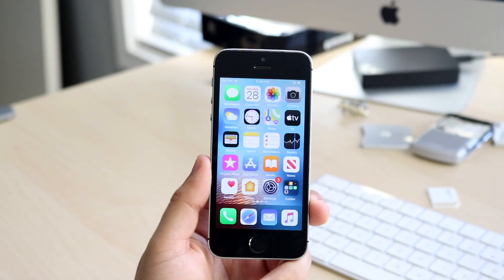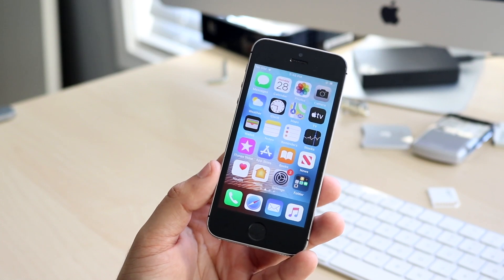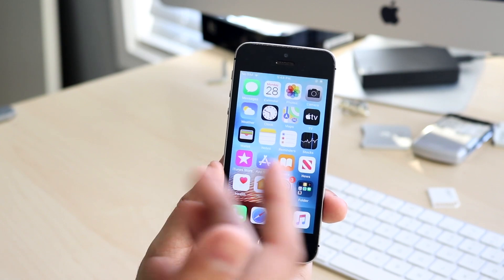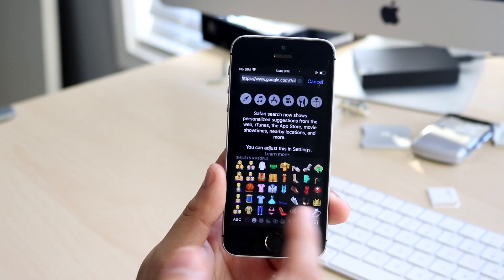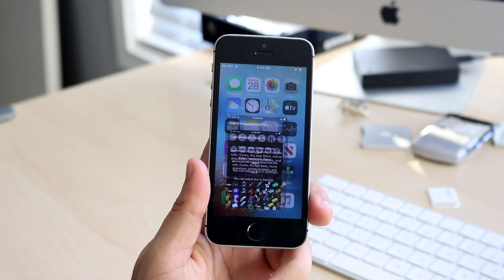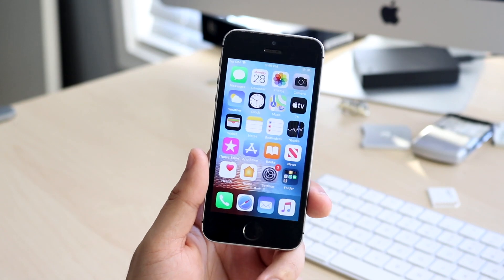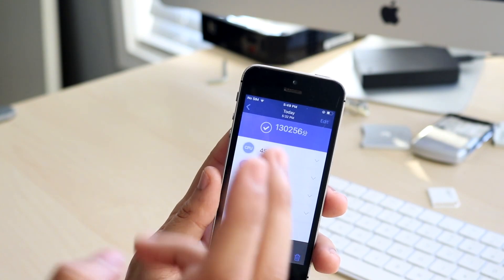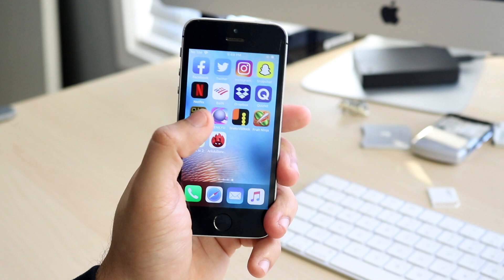iOS 13.2 OFFICIAL On iPHONE SE! (Review)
iOS 13.2 just came out, so let’s see how it holds up on the iPhone SE!